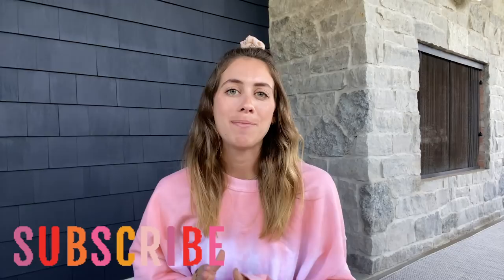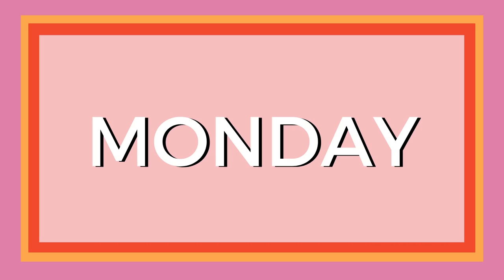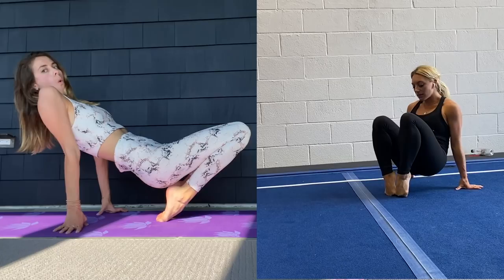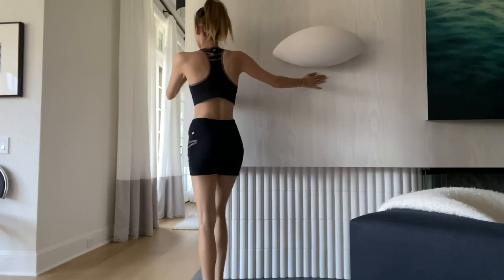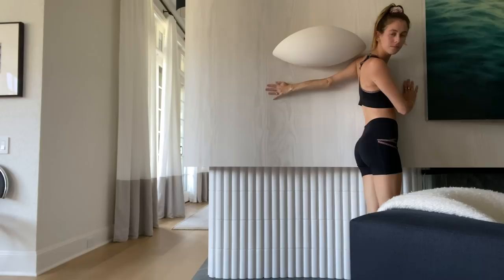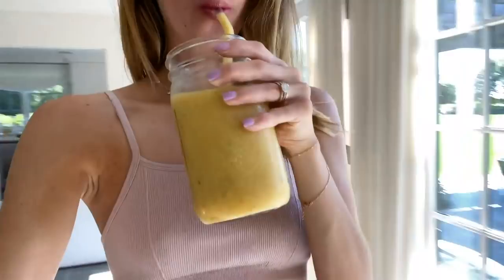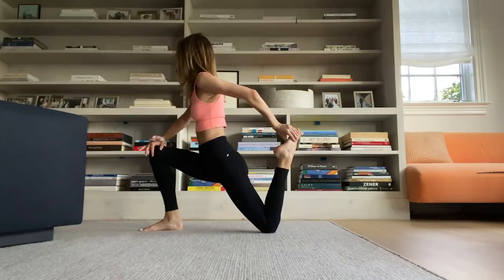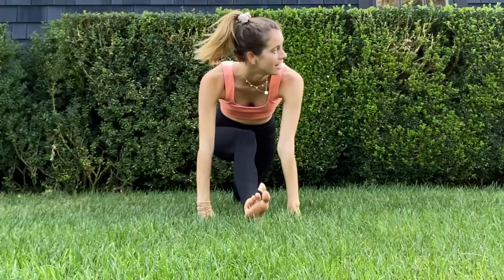5 Days of Stretching Like An Olympic Gymnast | Lucie Fink & Samantha Peszek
I TRIED STRETCHING LIKE AN OLYMPIC GYMNAST for 5 days! How to stretch like an Olympic gymnast. Thank you to Glad for challenging me to put your Flex N’ Seal bags to the test - they stretched to hold my GIANT smoothie ingredients!!!

In today’s video challenge, I tried stretching for 5 days straight with the expert help of olympic gymnast Sam Peszek. If you don’t know Sam, she's a 2008 Summer Olympics Silver Medal champion! You MUST check out her gymnastic videos on YouTube! They are SO cool!

As you know I am always looking for fun new 5-day challenges to try. It was a major 2020 goal of mine to become more flexible, so when one of you suggested that I try stretching like an Olympic gymnast for 5 days, I knew I had to take on the challenge.

I enlisted Sam’s help to put together a full five day stretching plan in the hopes of Increasing my flexibility and learning how to stretch like a true Olympic gymnast. If you've ever wondered what an Olympic gymnast does to gain flexibility or what the best stretching routine for splits is... watch this video!

We created a daily stretching plan and broke up the week into stretching for flexibility in ankles and toes, flexibility exercises for shoulders, stretches for splits (middle split, left leg split and right leg split), and pike stretches. Use this video as a stretching guide / stretching routine from a professional or just watch it for pure entertainment purposes!

While I only did these stretches for 5 days straight, I know that if I stretched for 30 days straight, for 10-15 minutes a day, I could increase my flexibility tenfold! I definitely plan on keeping up this gymnastics stretching routine because it is still a goal of mine to get a split and I am more hopeful than ever that I can do it!

Also, be sure to comment below and let me know what other types of jobs and challenges you want me to explore in a future video, and also let me know if there are any specific people that you would like me to collaborate with!

Want to see YOUR NAME listed in my YouTube description boxes? SIGN UP FOR MY TWIN SIS & BFF TIER TO JOIN THE PARTY 🎉

SHOUT OUT TO MY TWIN SIS / BFF PATRONS!
Grace
Staci
Jaime
Harit
Deeee
Blair
Elizabeth
Kate
Haley
Wejo
Claudia
Jessica
Nada
Emily
Hani
Shelby
Kaitlyn
Bella
Jackie
Brienne
Lacey
Natalia
Alyssa
Amy
Alanna
Christina
Maria
Holly
Elaine
Camilla
Abigail
Linda
Rachel
Dianna
Lily Beth
Study Gallery
Bridget Karp
Ruby
Annie
Marianne
Casey
Caylee
Natalie
Kasey
Jocey
Serene
Candace
Raquel
Rakhee
Becca
Sadia

* JOIN MY TWIN SIS & BFF TIER TO HAVE YOUR NAME ADDED